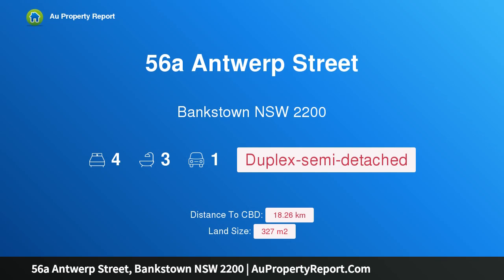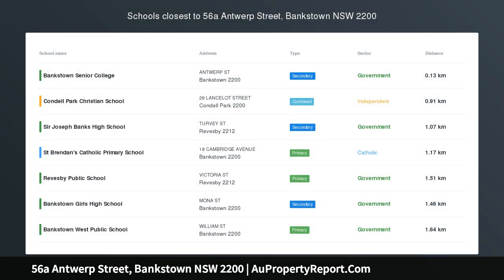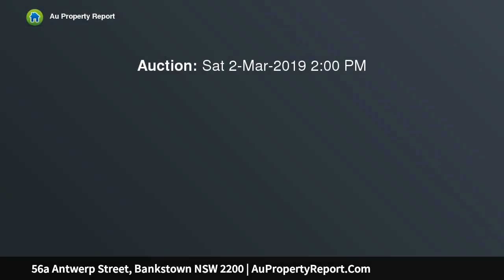56a Antwerp Street, Bankstown NSW 2200 | AuPropertyReport.Com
56a Antwerp Street, Bankstown NSW 2200
Property Type: duplex-semi-detached
Bedrooms: 4
Bathrooms: 4
Car Space: 1
BRAND NEW DUPLEX